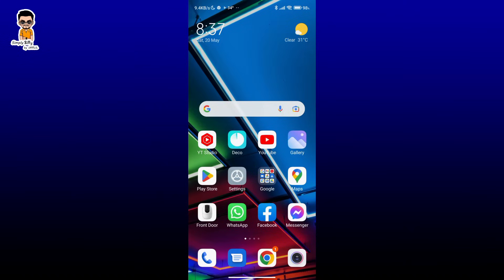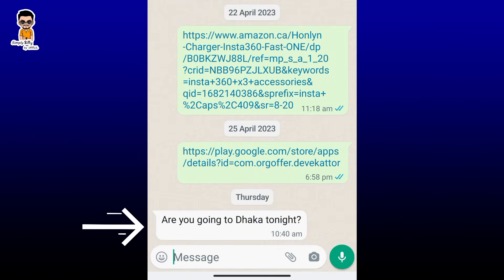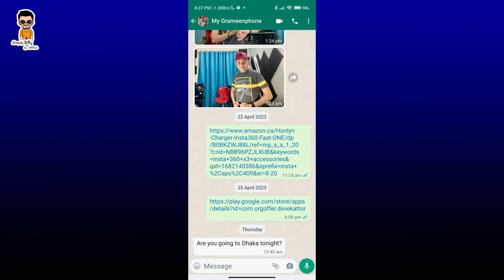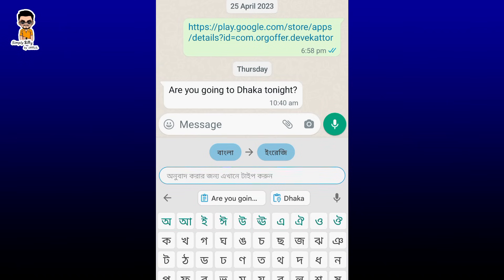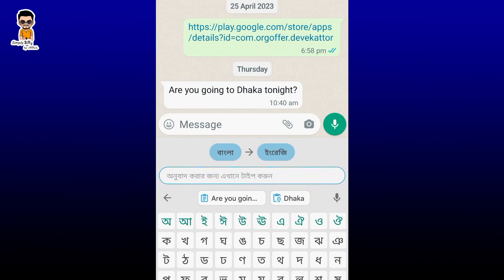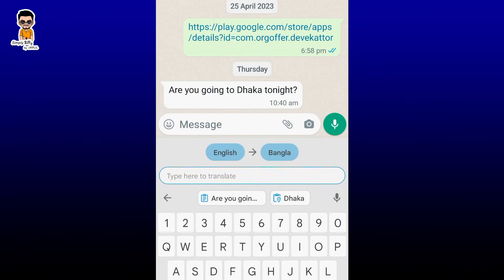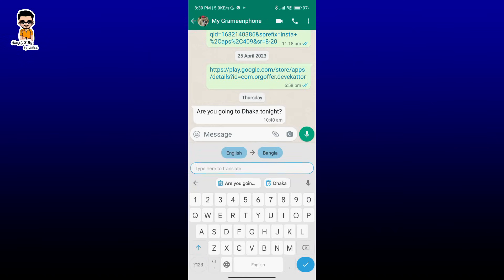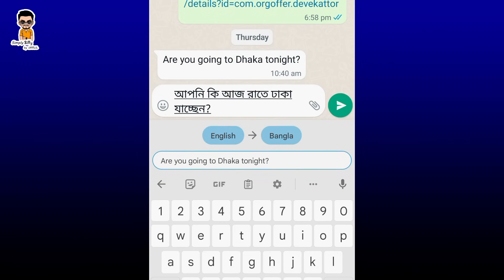ইংরেজি না জানলেও ইংরেজিতে চ্যাট করতে পারবেন | How To Set Gboard Keyboard Translate |Imrul Hasan Khan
How To Set Gboard Keyboard Translate
ইংরেজি না জানলেও ইংরেজিতে চ্যাট করতে পারবেন

In this video, I have demonstrated how to set up Gboard keyboard and translate English to Bengali or Bengali to English. Gboard keyboard is an awesome keyboard for translate. You can easily translate any English sentence to Bangla.